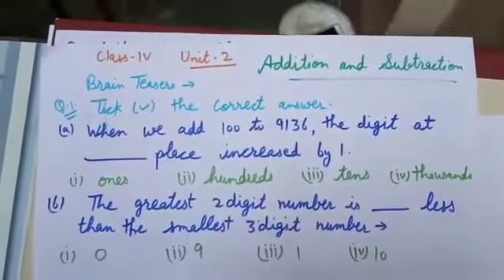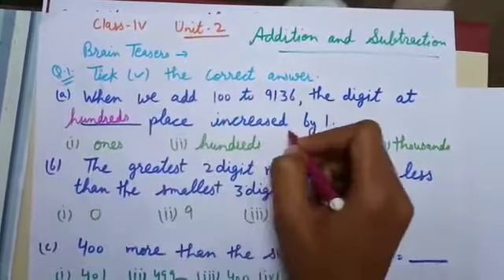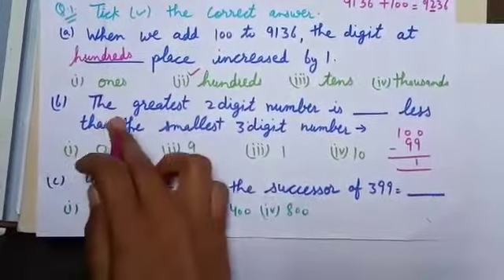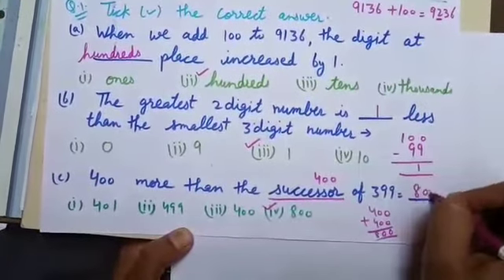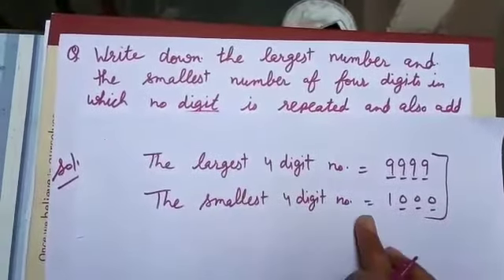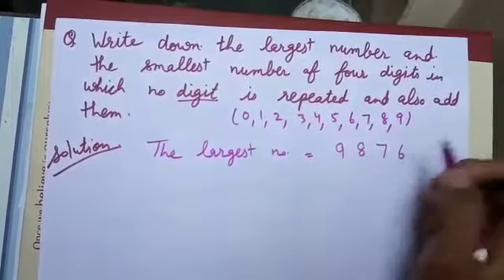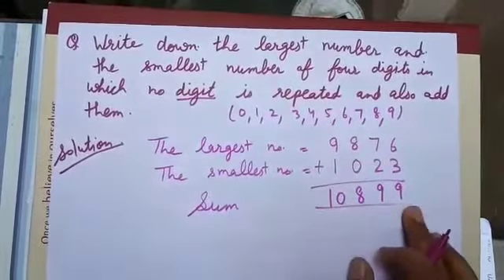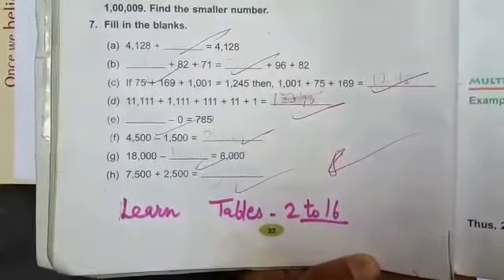Class 4th, Subject Maths, Unit 2, Part 9